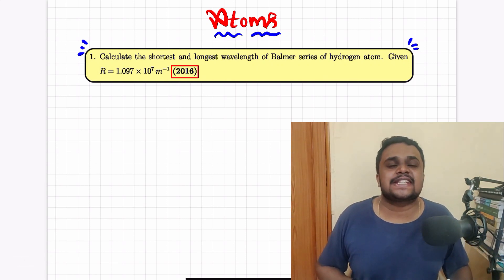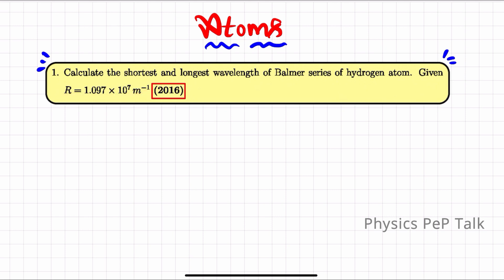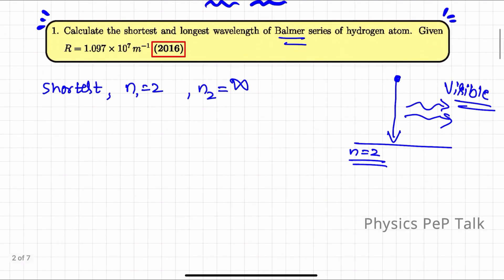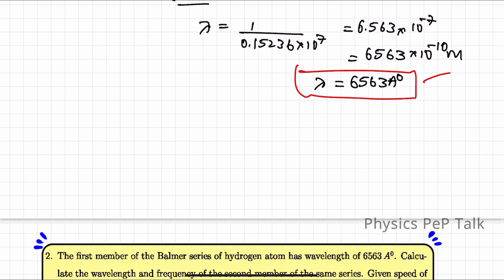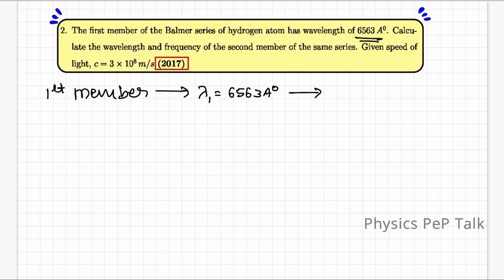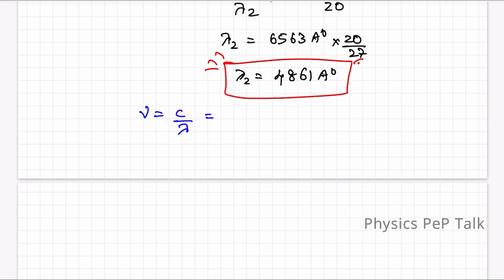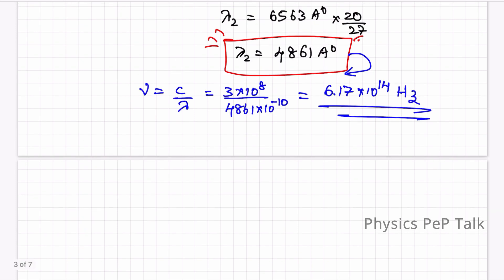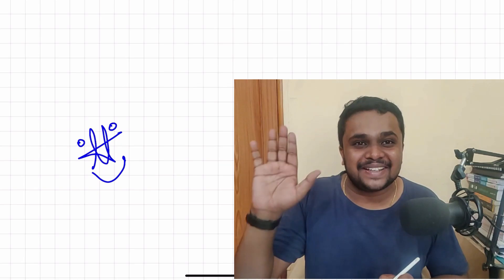Atoms | PYQ numericals Solved | 2nd PUC PHYSICS important Numericals